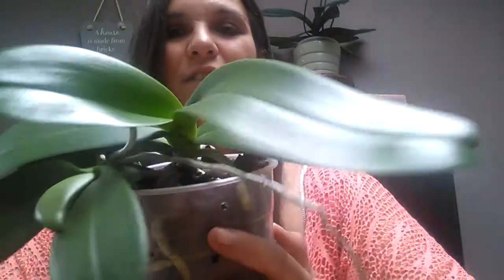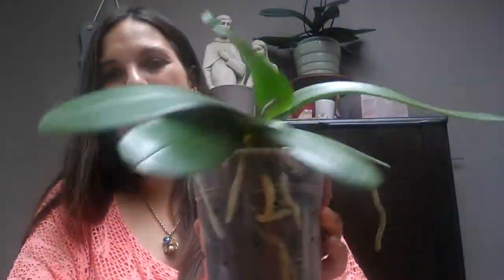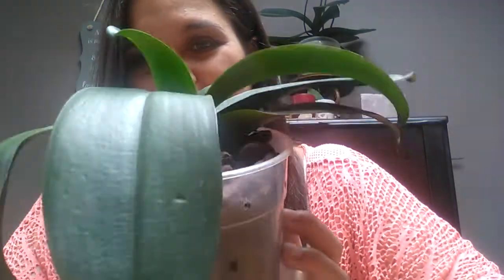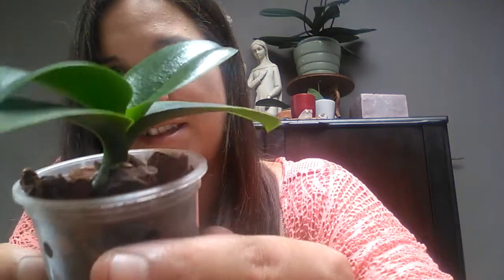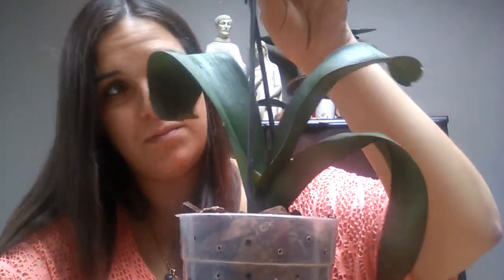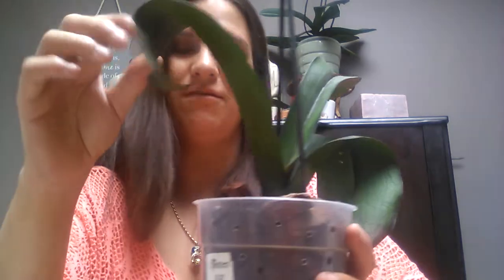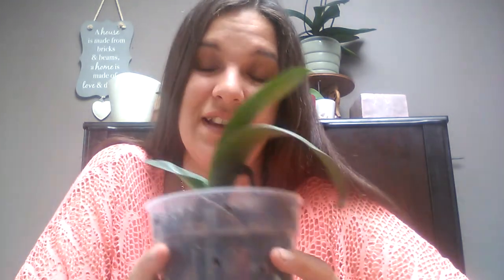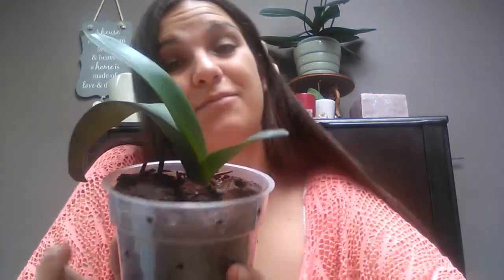Phalaenopsis orchid update - 4 months later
My Phals 4 months later. They are all in good health and recovering from the nightmare medium fiasco! YAAAY!